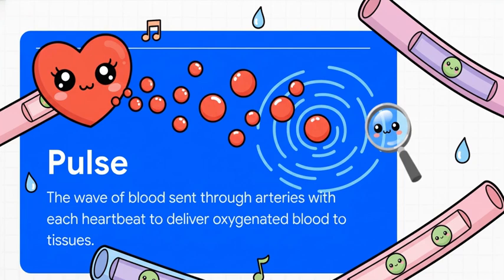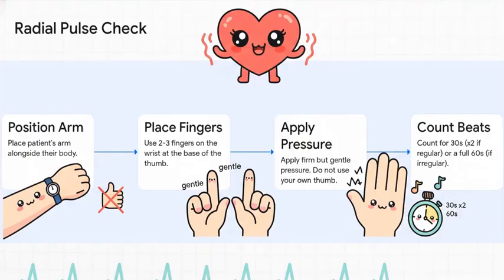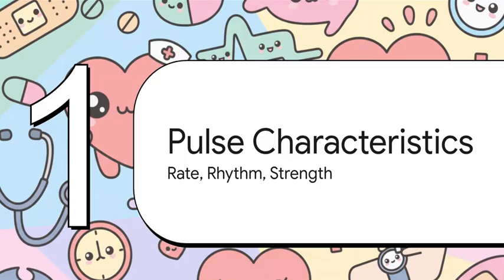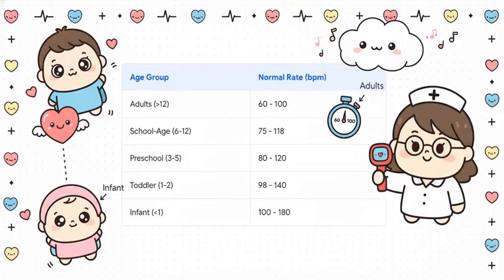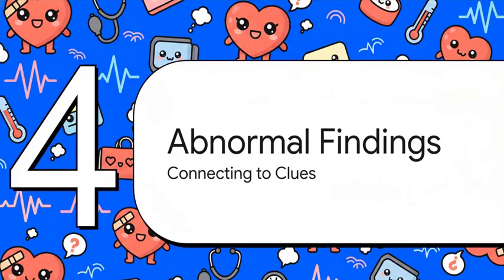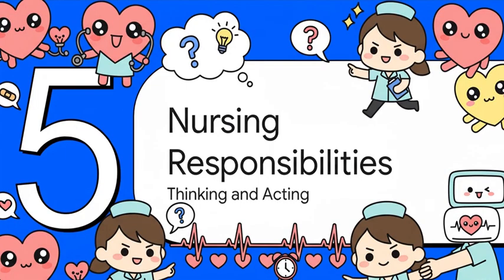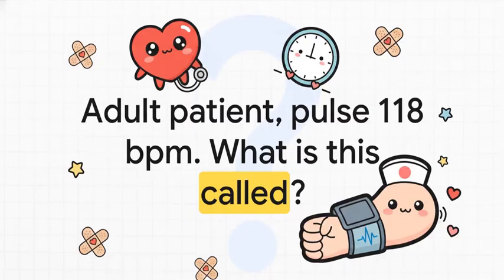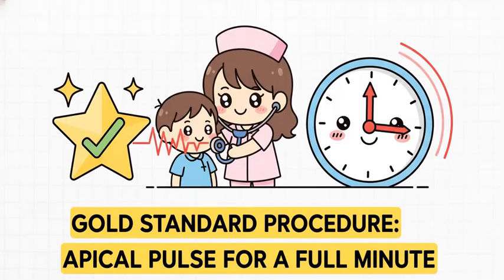Pulse Assessment | Sites, Normal Range, Bradycardia vs Tachycardia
In this video, we explain Pulse Assessment step by step for NCLEX RN nursing students.

You will learn:
• What pulse assessment is
• Pulse sites and when to use them
• Normal pulse values
• Bradycardia vs tachycardia
• Pulse strength and rhythm
• Abnormal pulse findings
• NCLEX nursing tips and practice questions

This video is perfect for nursing fundamentals and NCLEX exam preparation.

🔴 NCLEX TIP:
Always check the apical pulse before giving cardiac medications like digoxin.

📌 Watch till the end for NCLEX-style practice questions.